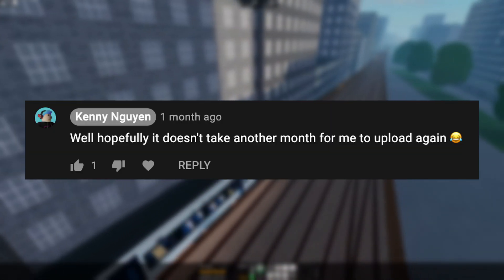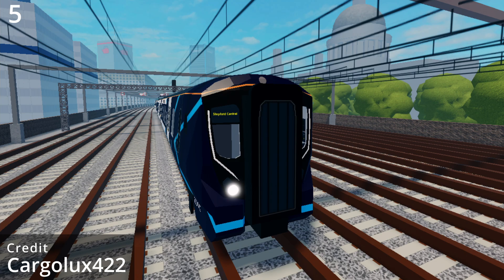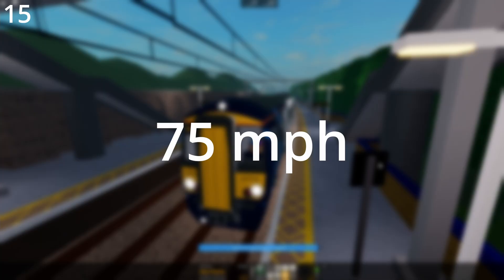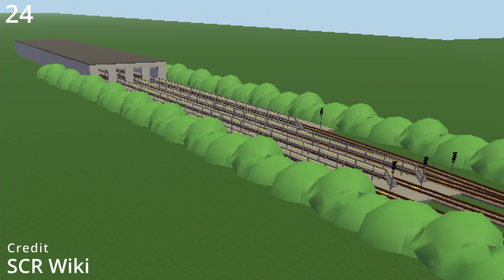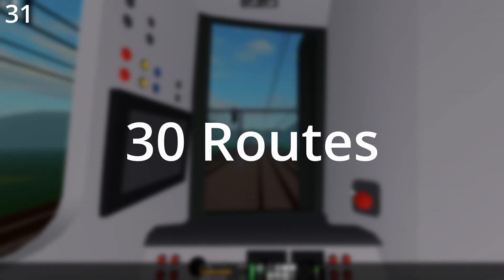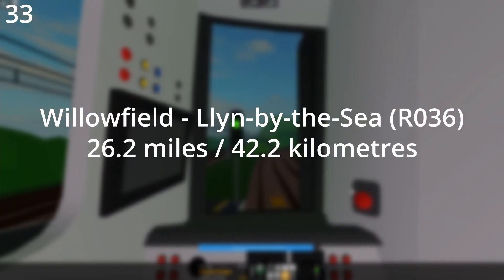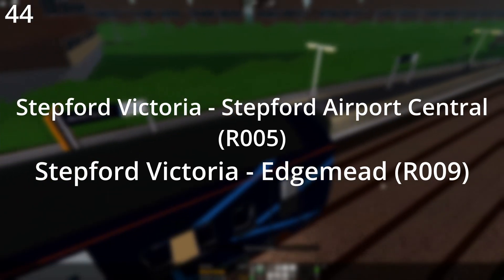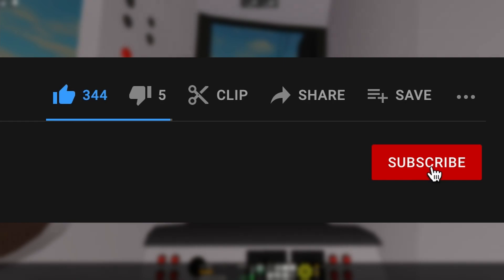50 Facts about Stepford Connect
Even though I said that I won't upload a month after my last video, it happened again...

50 Facts about Stepford Connect. Stepford Connect is a railway operator in a British train simulator called Stepford County Railway on Roblox.

Credits
kap -  Images and thumbnail image
Cargolux422 - Images
EamonBoy28 - Image
SCR Official Discord - Images
SCR Wiki - Images and info